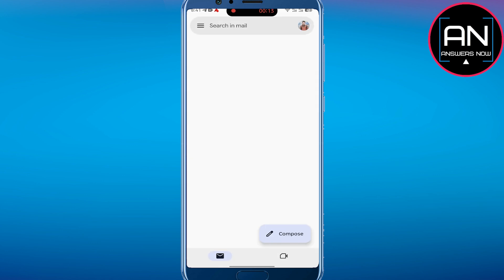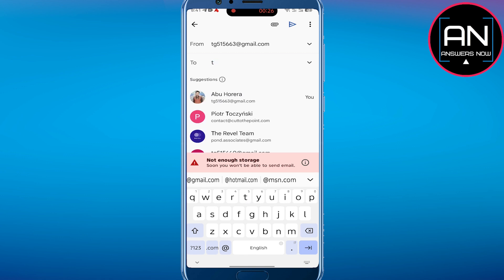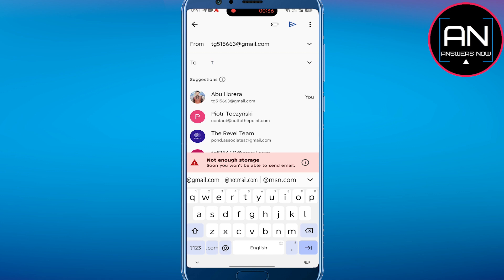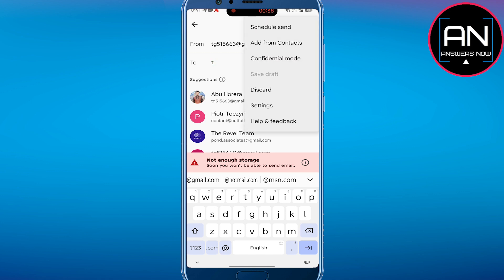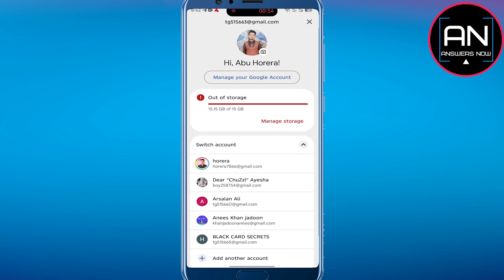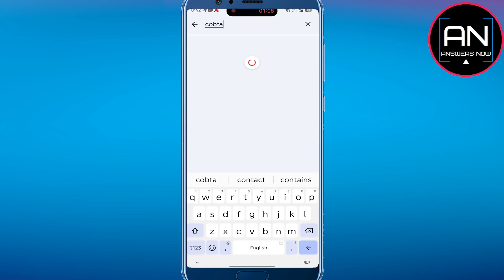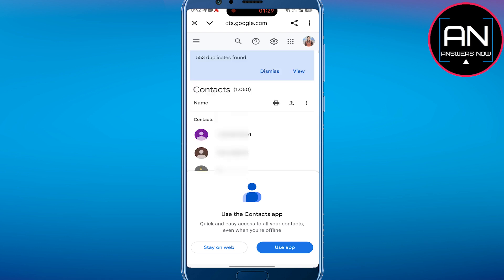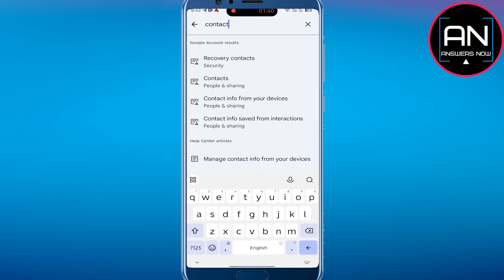How to Remove Suggested Email Addresses in Gmail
In today's video i'm going to show you how to remove suggested email addresses in gmail, easy and simple tutorial to follow.